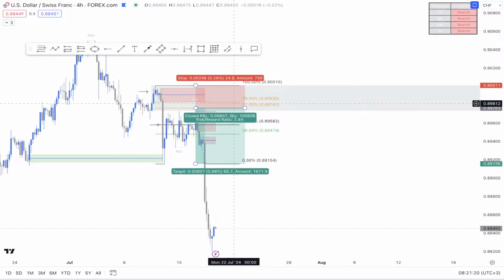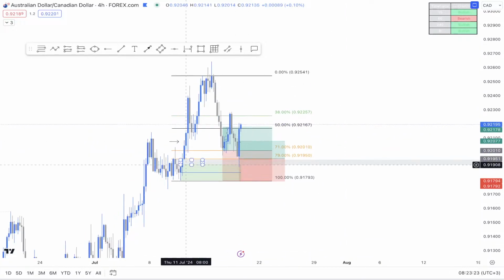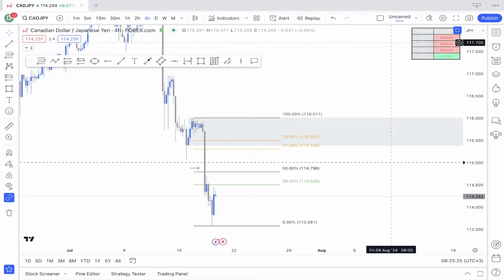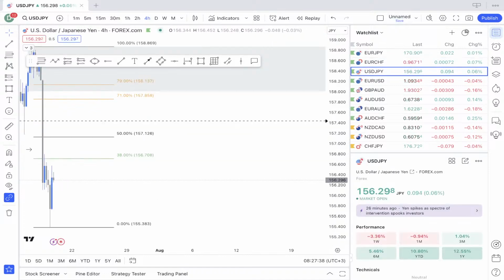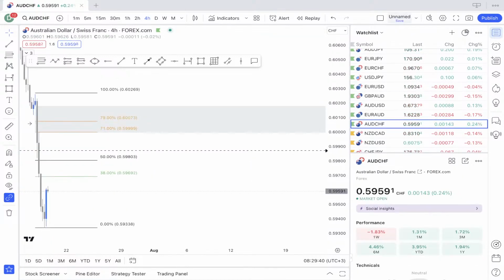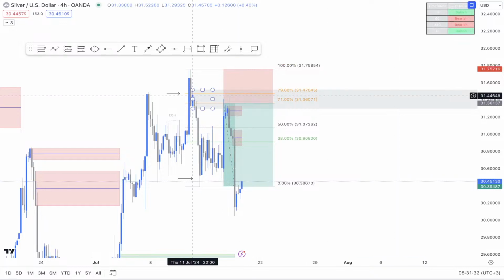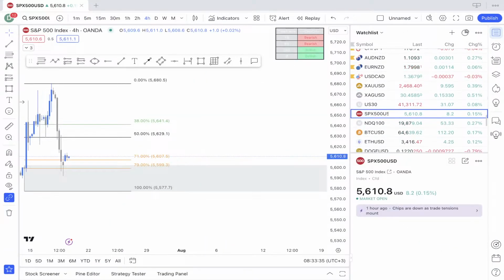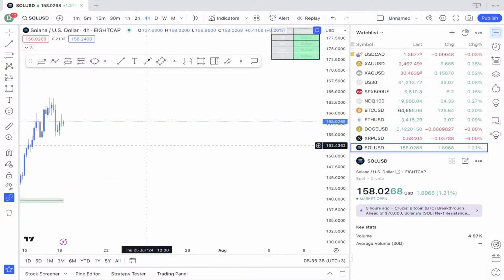🔴LIVE DAILY ANALYSIS🔴